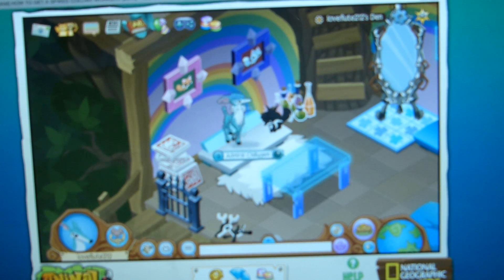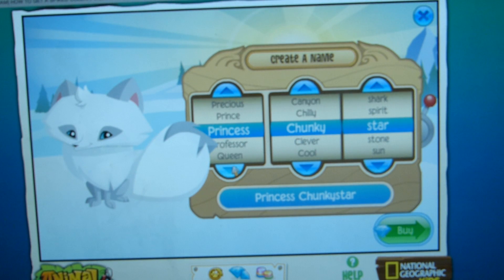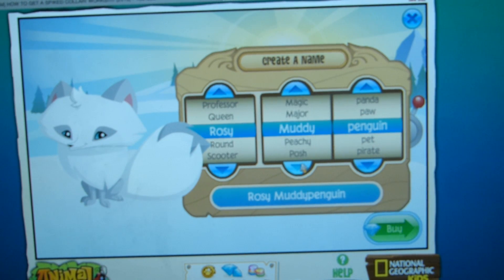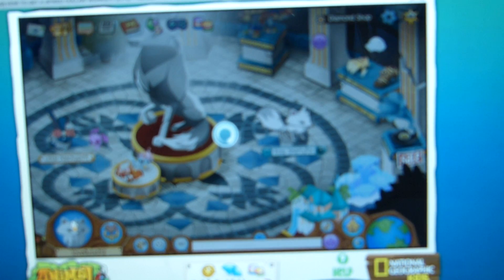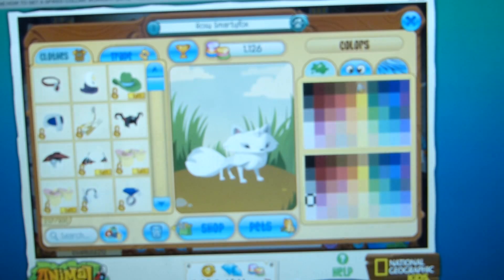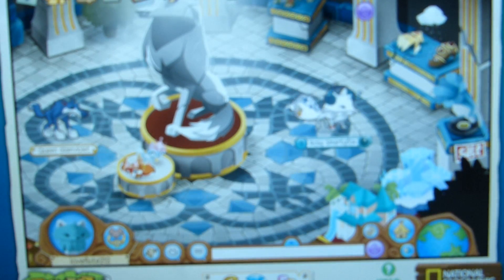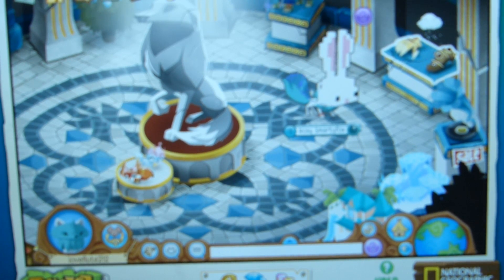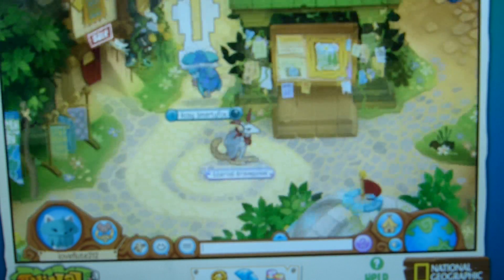animal jam playing: Getting a arctic fox and pixel bunny hat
enjoy : DDDD